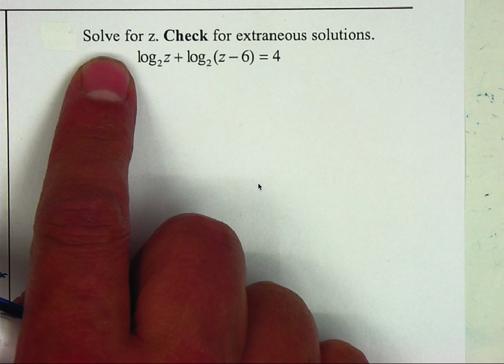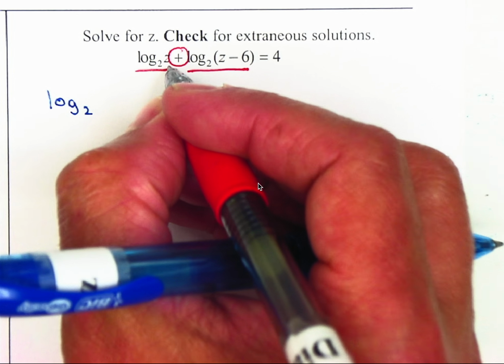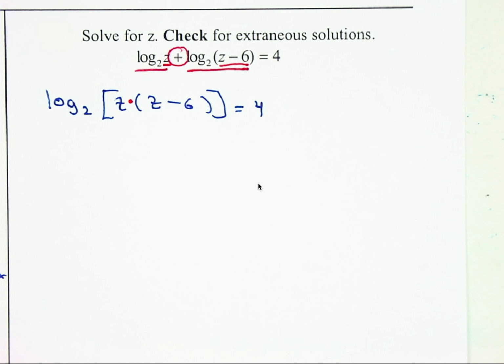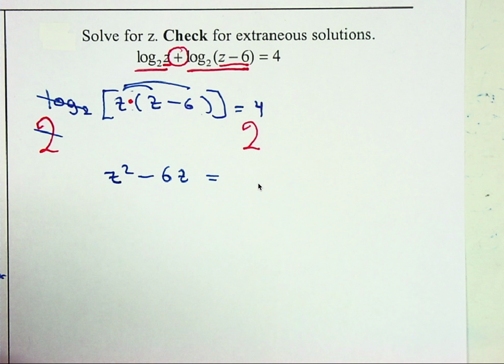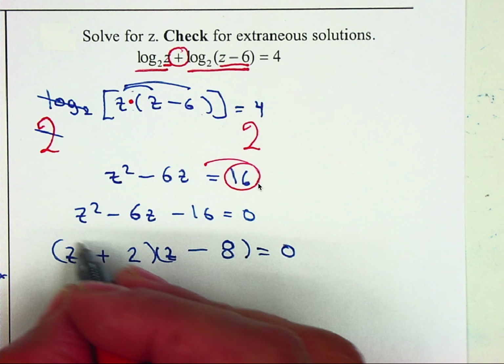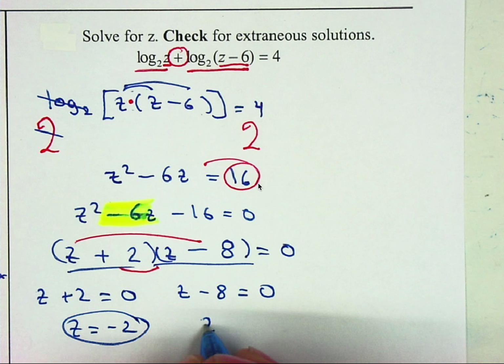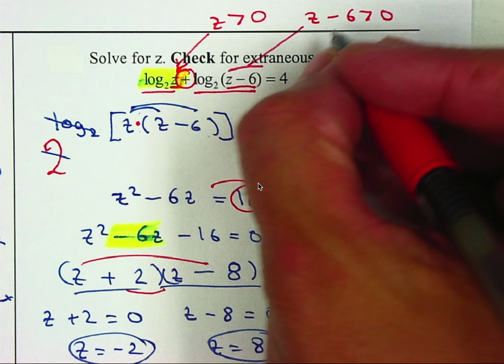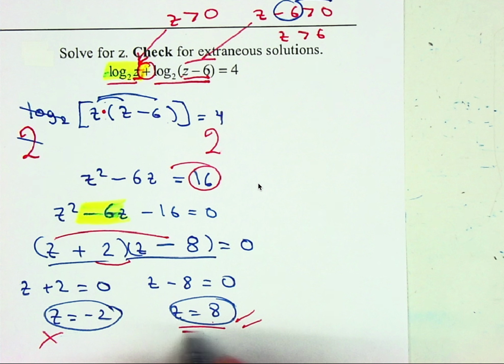P38 Trig Unit 9 Solve Log Equation